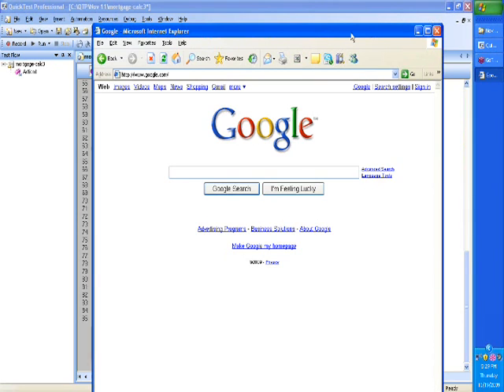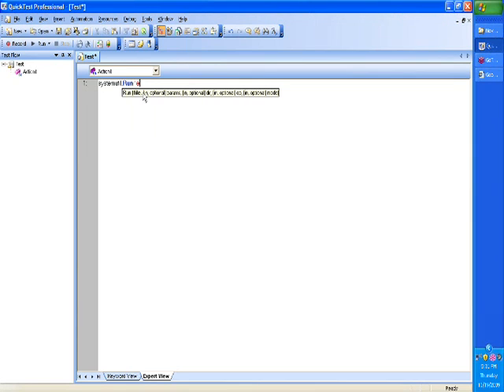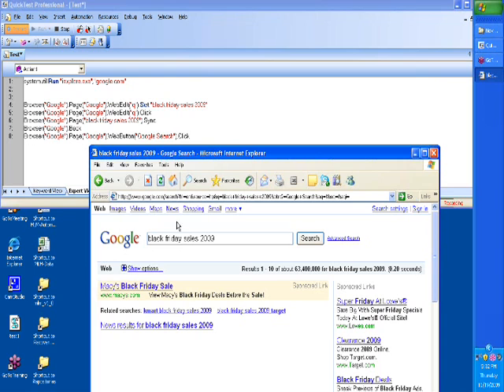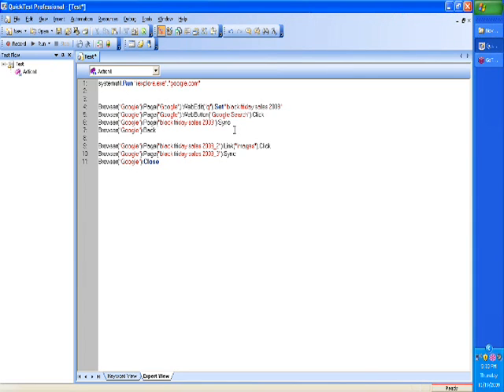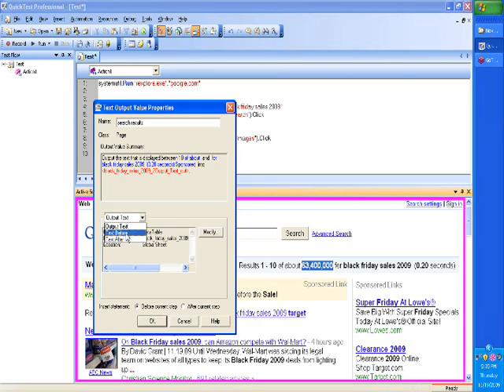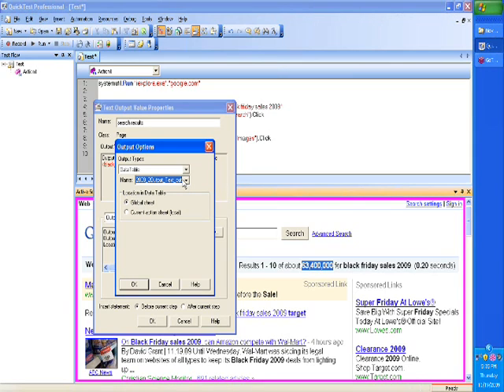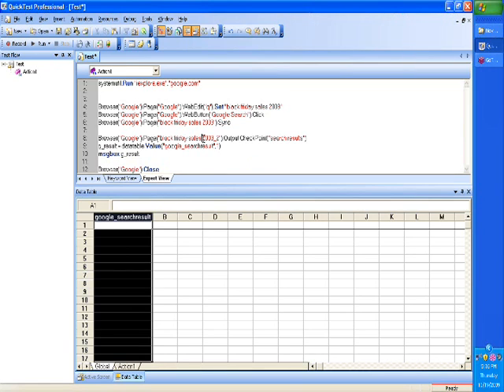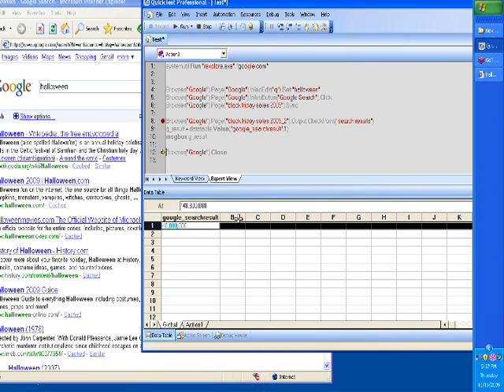QTP eLearn Dynamic Text QTP Testing Tutorial QTP Training Frameworks QTP VB Script